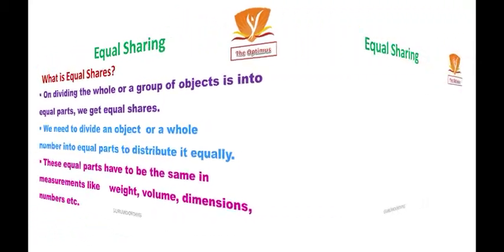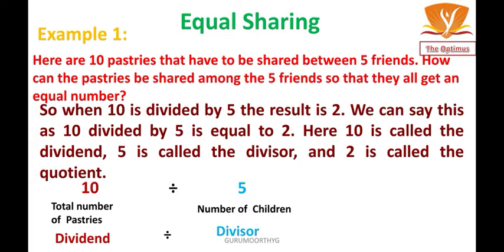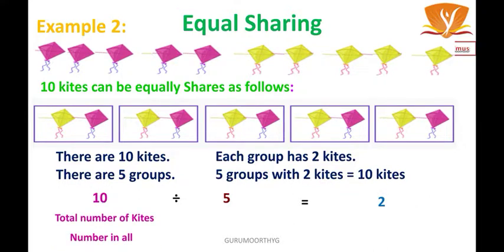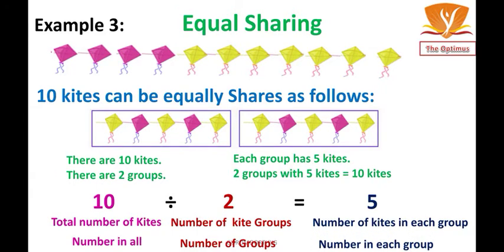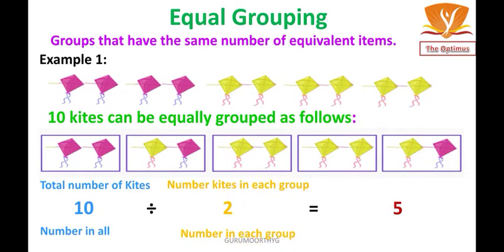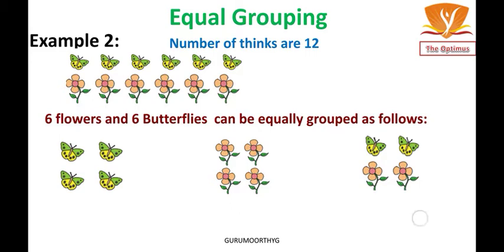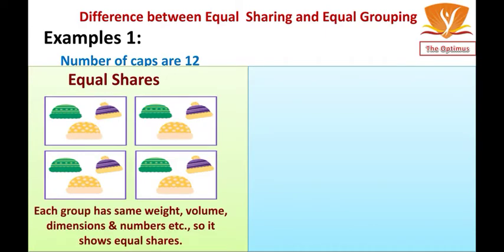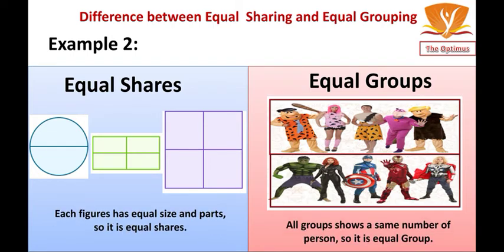Grade 3 Maths GurumoorthyG Ch 5 Division Video 2